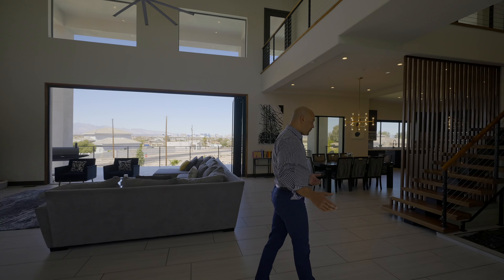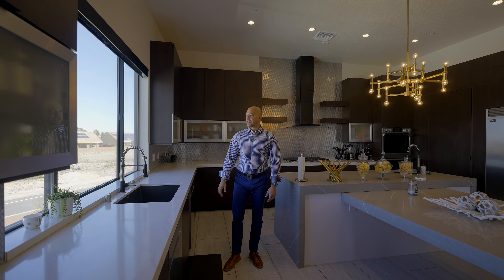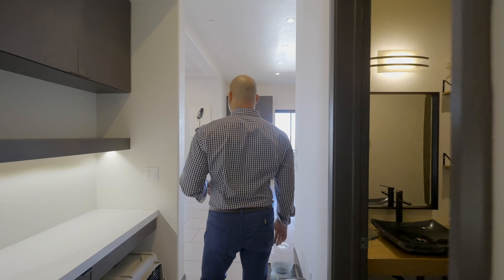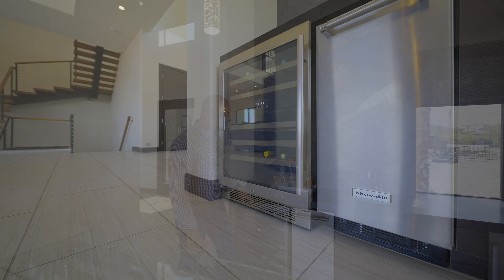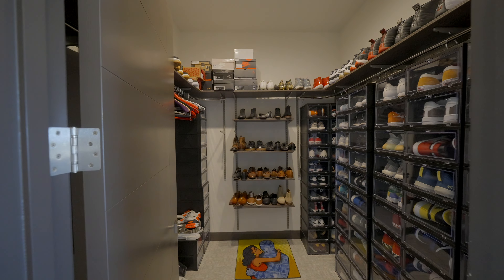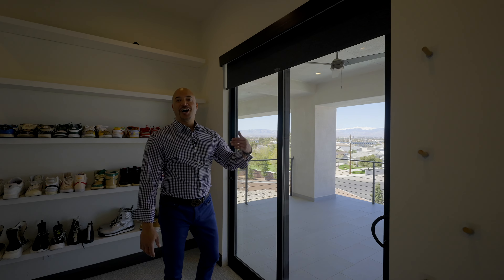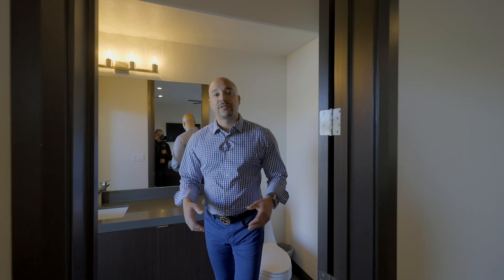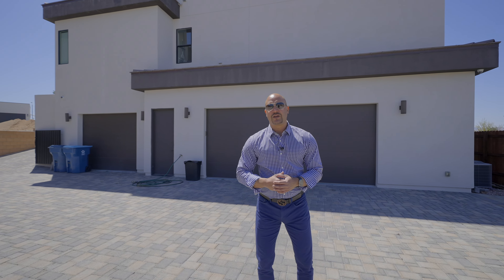The $2,750,000 Modern Las Vegas Mansion "Off The Beaten Path"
Modern Las Vegas Mansion "Off The Beaten Path"

👉 Las Vegas Real Estate Market Updates
👉 Luxury Property Tours
👉 Home Tours
👉Modern Home Tours

Bryan Lebo | TheLeboGroup (Real Estate)

me!

For More Information.